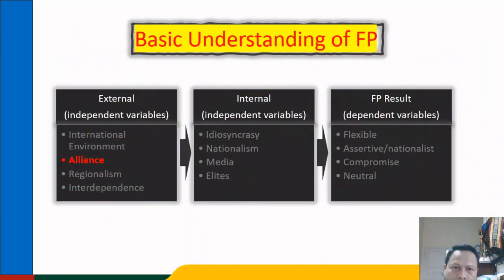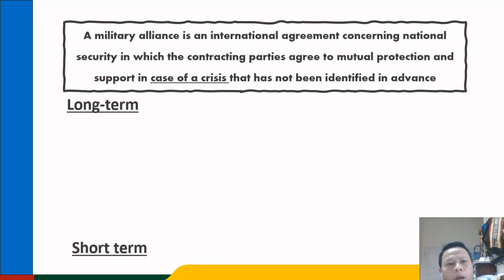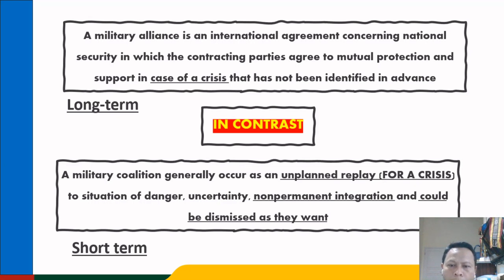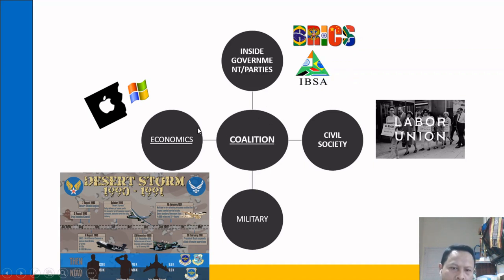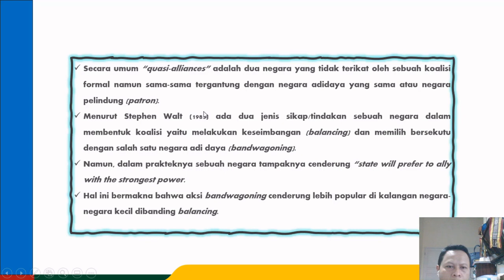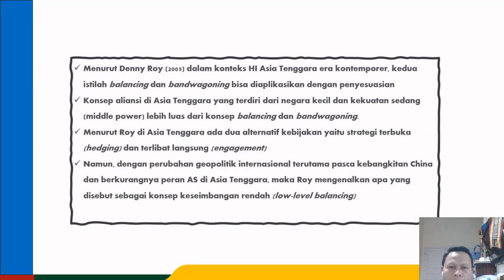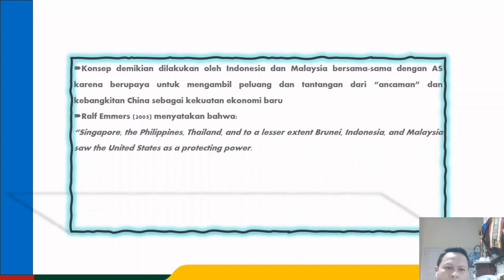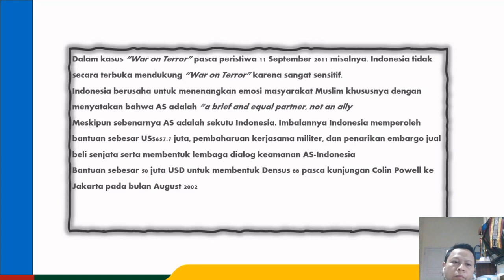APAKAH PAKTA PERTAHANAN ITU?